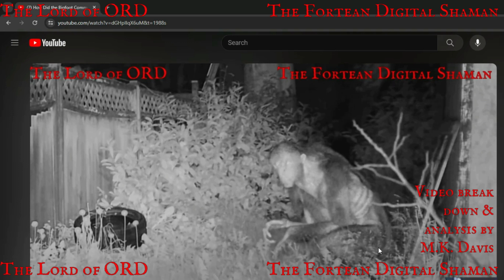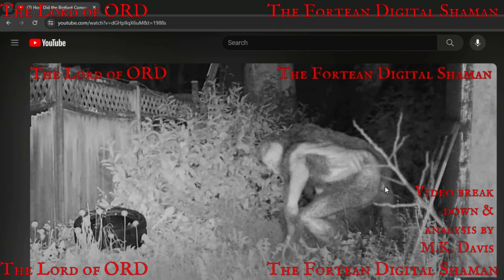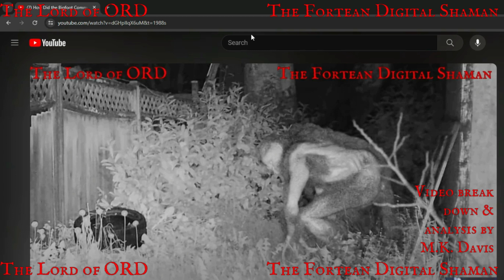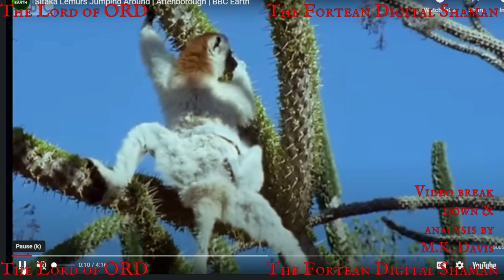M.K. Davis "Fence Jumper & Junk Man" video Breakdown & Commentary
In this video, I play a couple of M.K. Davis videos of a Bigfoot running and going over a fence. Also, pay attention to a wooden table hanging high from a tree. In 2nd half of the video, I way in and shared some of my observations of the possible body mechanics. There are some peculiar things going with the ankle, the foot, the toes, the hips, and the back of the "Bigfoot." It's a 30-year-old video (VHS), but it's still one of the most important ones out there.
Source: M.K. Davis